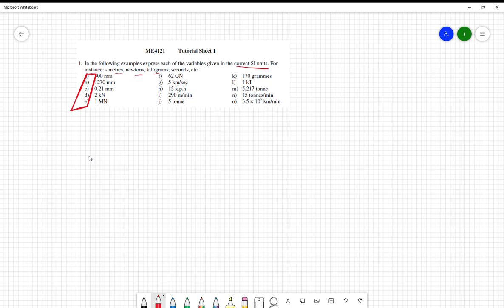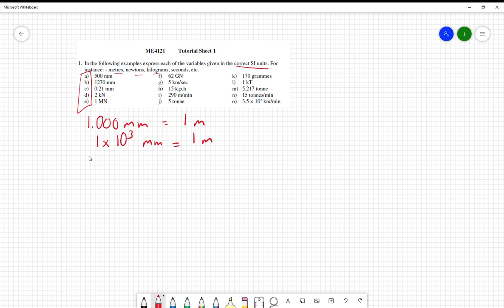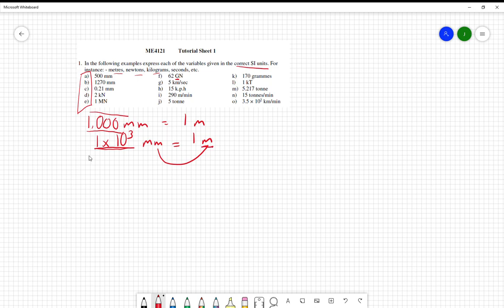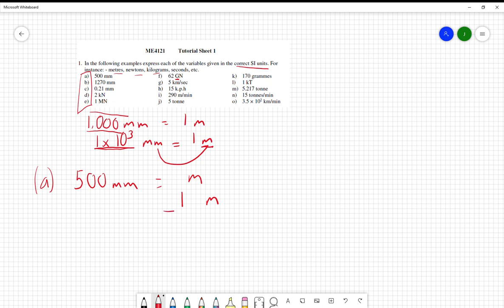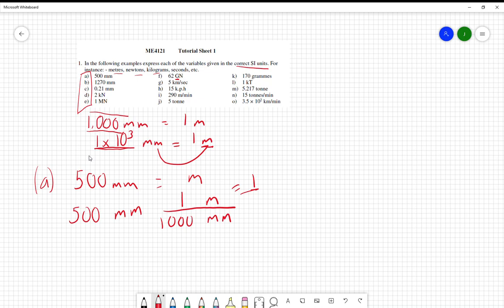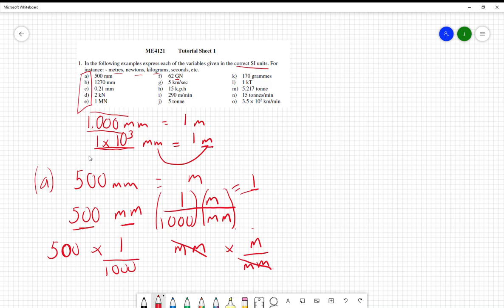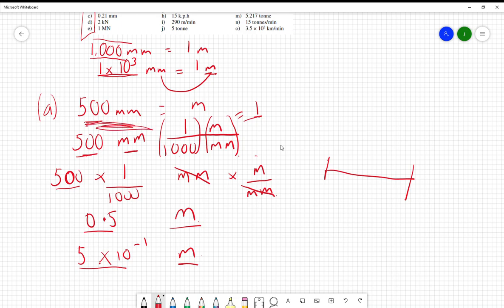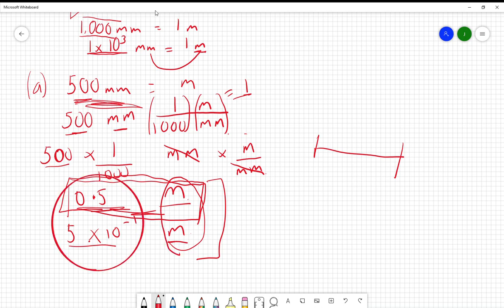Engineering Science - ME4121 - UNITS - Tutorial Sheet 1 - Q1 - Part1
Tutorial Sheet 1 - Solution to some of the subquestions within question 1. Please find the tutorial sheet in the Sulis Lessons Page